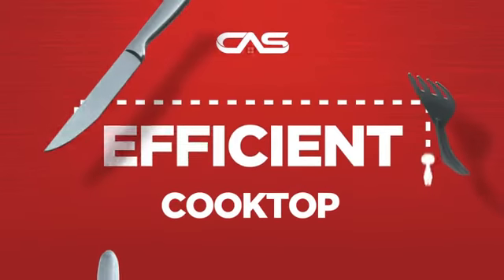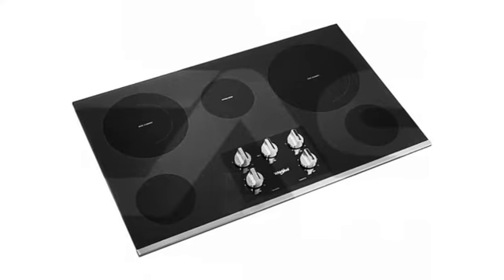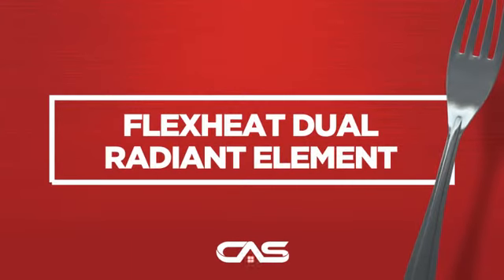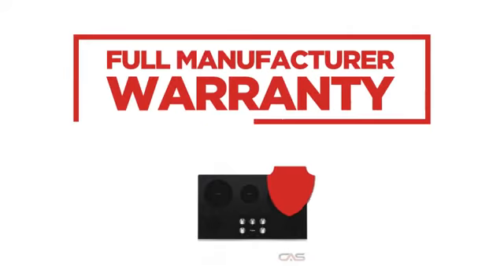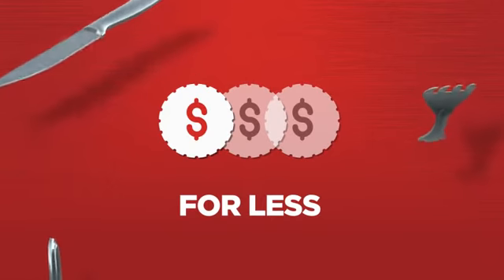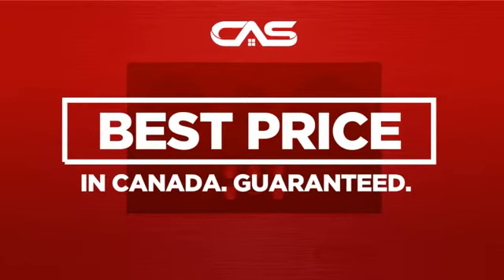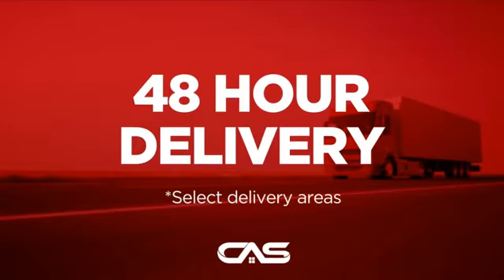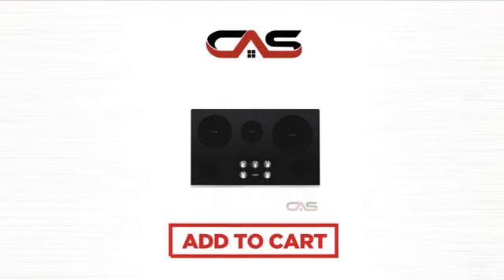Whirlpool WCE77US6HS Cooktop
Whirlpool 36" 5-Element Smooth Top Electric Cooktop (WCE77US6HS) -
Stainless Steel